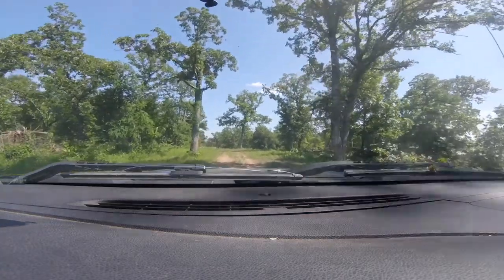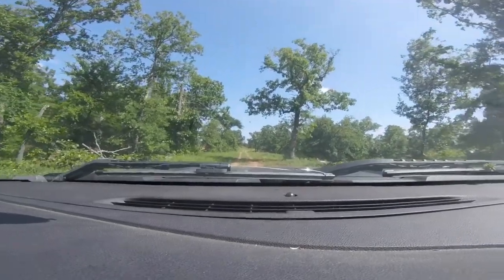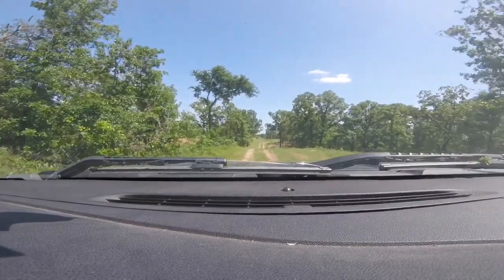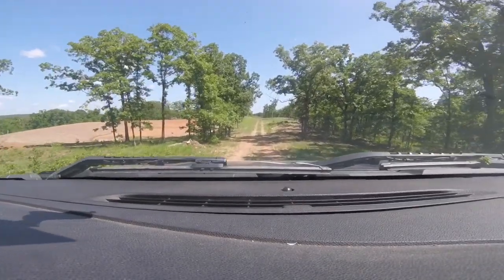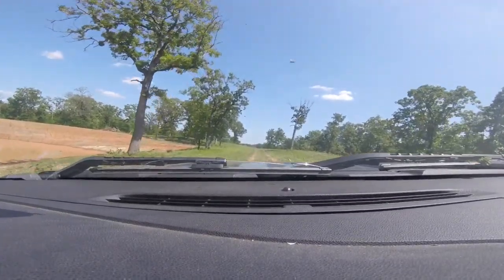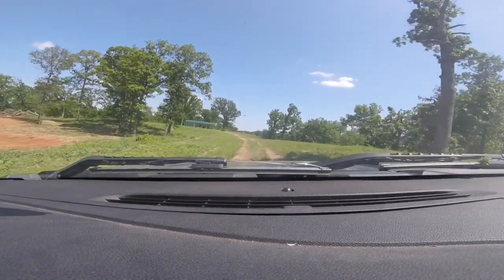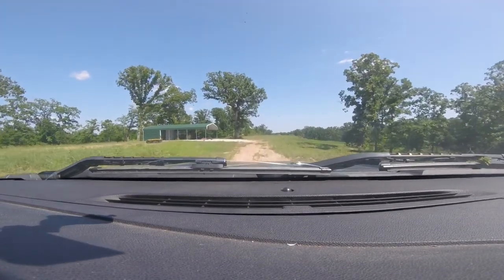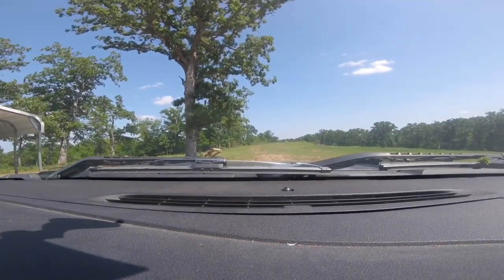Steve’s Range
Pulling up to Range.  Not mowed but not bad ha!